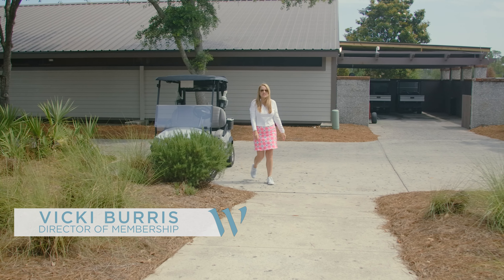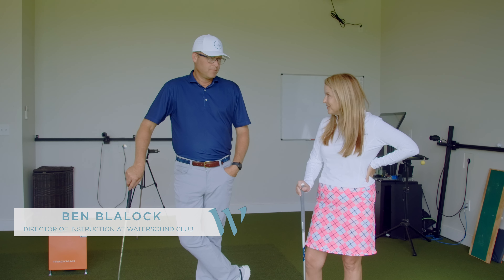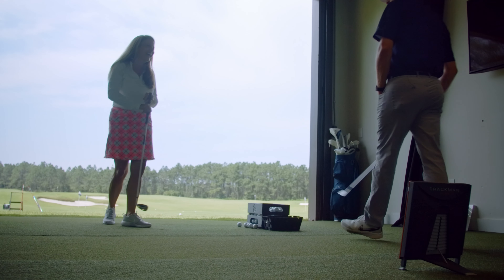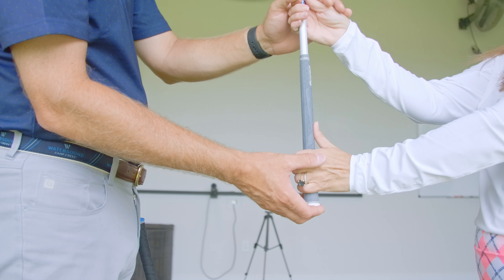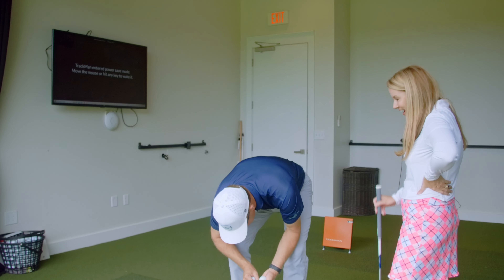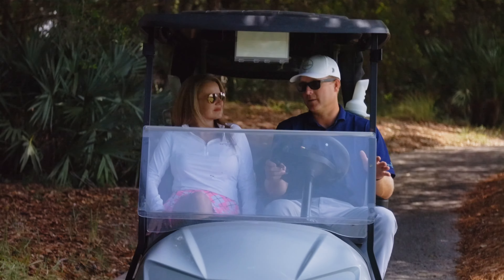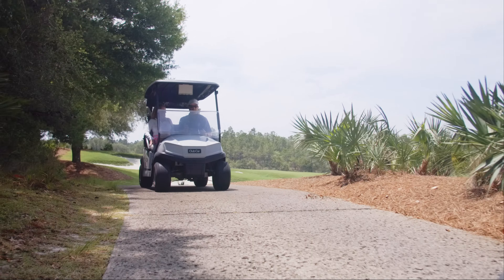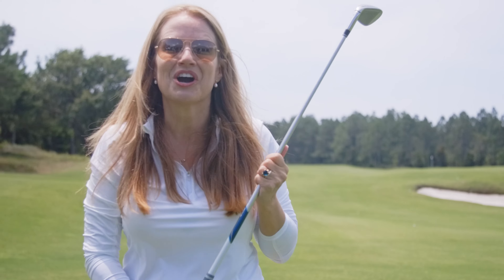Watersound Club Experience | Camp Creek Golf Performance Center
Season 1 | Episode 6 - FORE! Vicki takes a golf lesson with Ben Blalock, Director of Instruction at the Golf Performance Center.